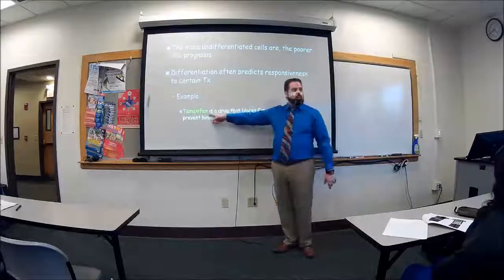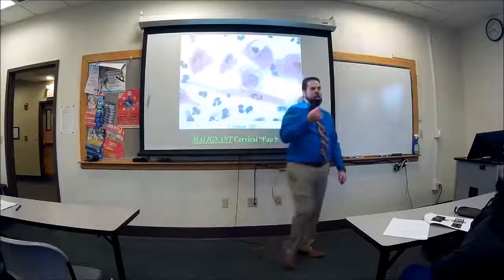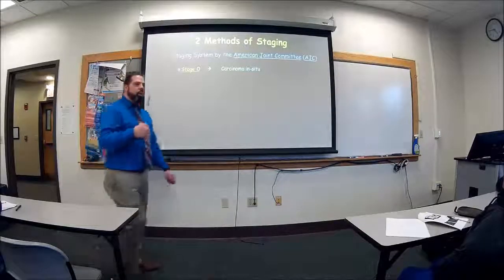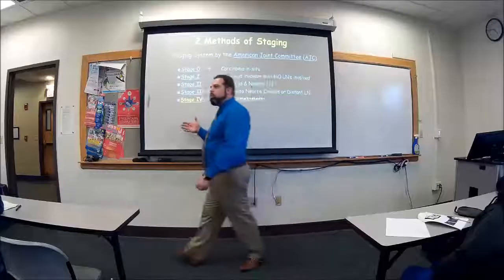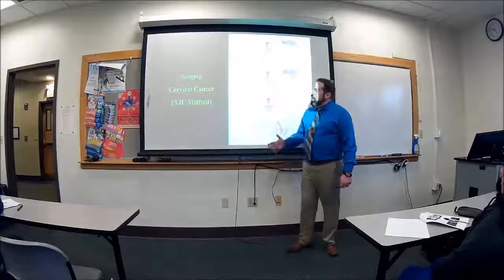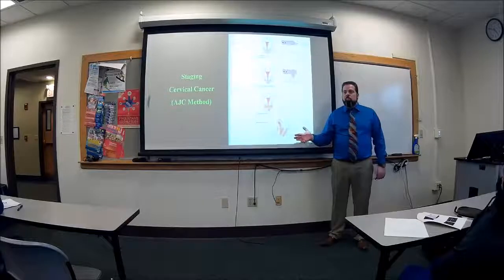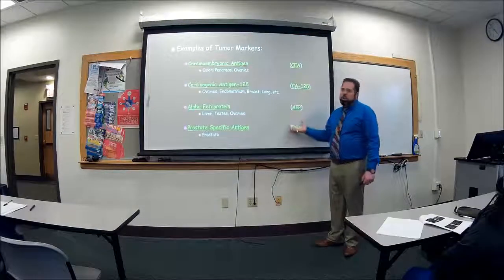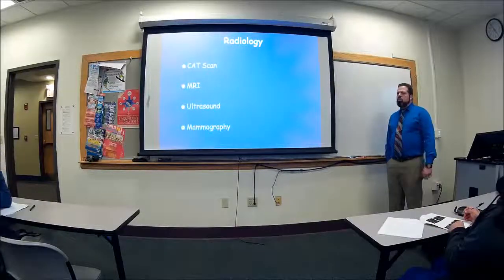05 Neoplasia & Cancer a06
- Grading Cancer
- Staging Cancer
- Cytology Tests
- Tumor Markers
- Cancer Treatments